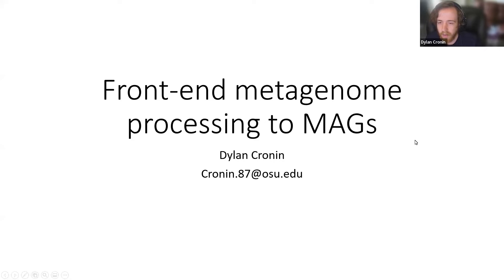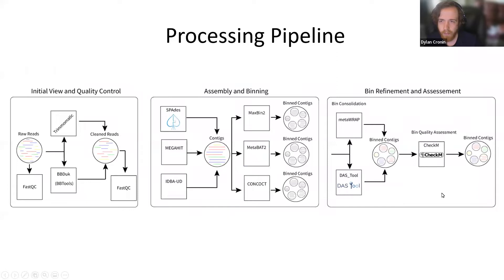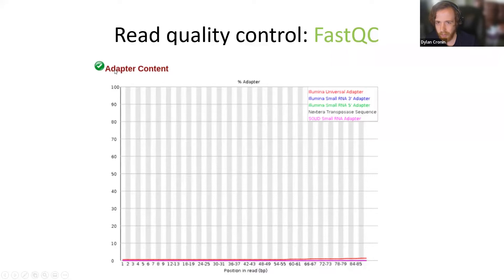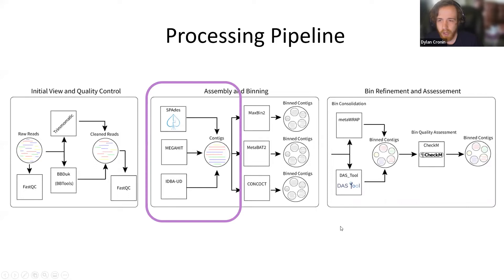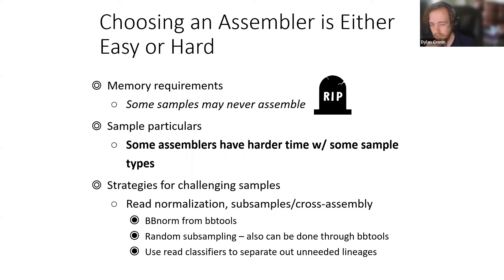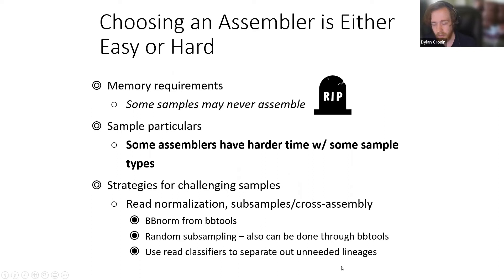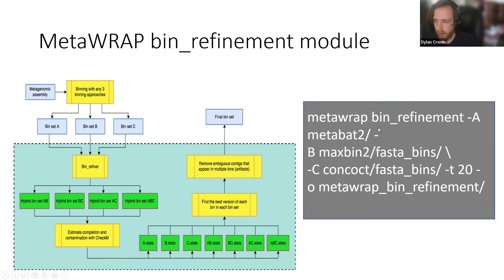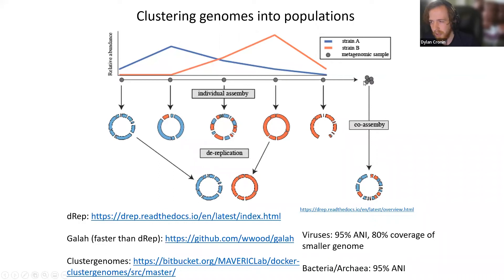Front-end metagenome processing to MAGs | Dylan Cronin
This lecture is part of the 'Microbiome Informatics Webinar Series' playlist, recorded during Spring 2022. Each 1.5 – 3 hour webinar will provide a brief concept introduction, and then hands-on practical exercises designed to provide cutting-edge first phase of training in Microbiome Informatics to empower researchers to better understand microbes and their viruses in complex communities.